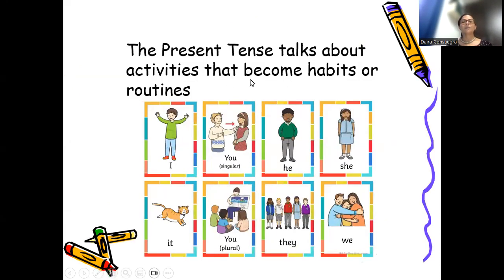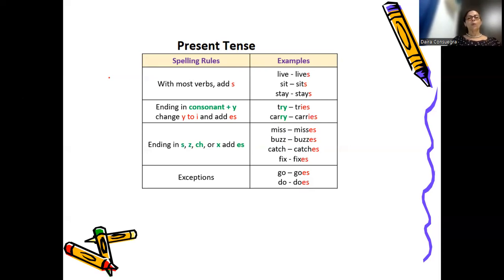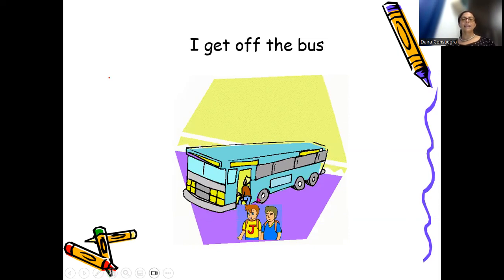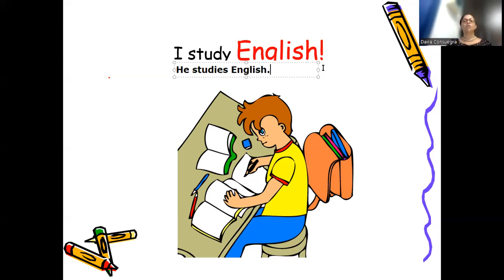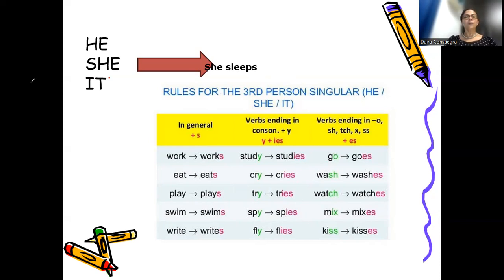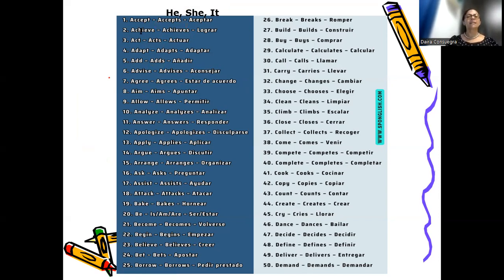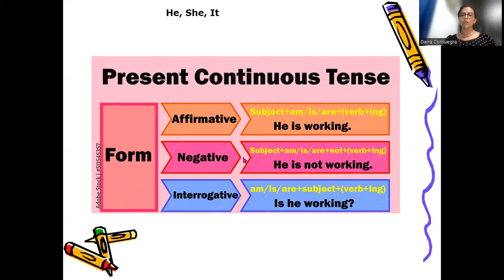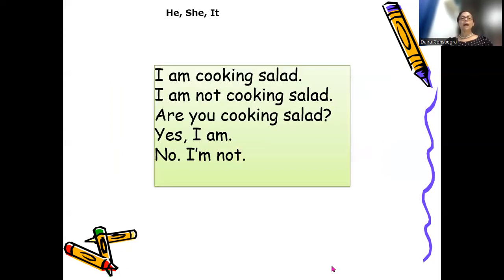Unidad II - Simple Present Tense - Prof. Daira Consuegra